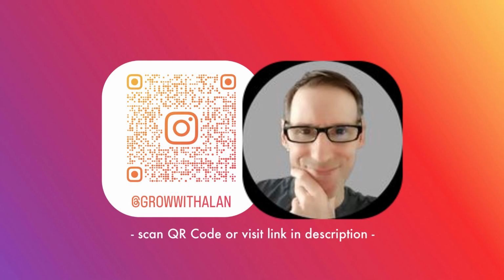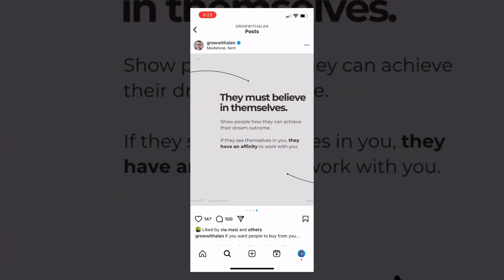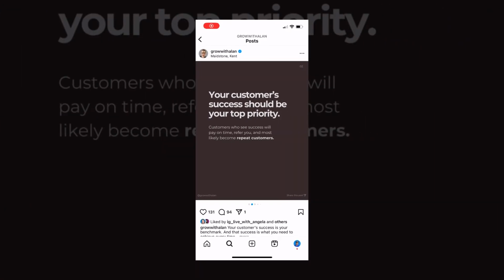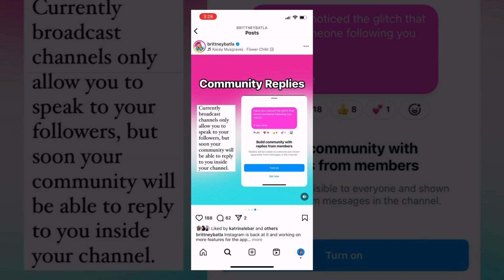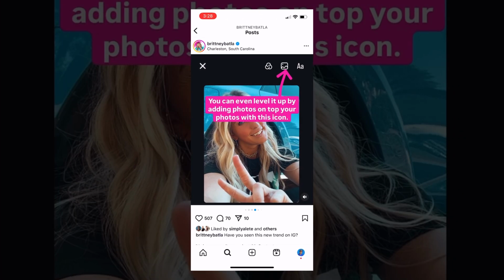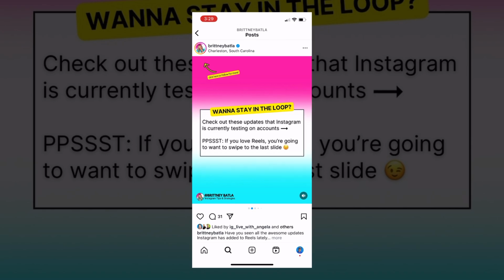How To INCREASE Your Instagram Carousel Views & Engagement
** Get Access to 150 FREE CTAs, Hooks & More (Instagram Exclusive) **

Your content strategy needs a revamp as Instagram carousels are being seriously updated. There’s no better time to share carousel posts and learn how to make a good Instagram carousel.

Meagen and I are joined by Brittney (@brittneybatla) + Alan (@growwithalan) to share strategy & tips and how to create a carousel post on Instagram on this latest episode of 🎥 ‘The Social Roundtable’.

View more videos from Social Varsity’s IG Live series “The Social Roundtable” featuring some of your favorite content creators, social media managers and others 👇

Come say "Hi" 👋 on Instagram and Let's Chat.

▬▬▬▬▬ EQUIPMENT/SERVICES I USE & RECOMMEND ▬▬▬▬▬

⟡ Manychat (DM Automation) (FREE 14-Day Trial of Pro Plan)
⟡ Flick (Instagram Marketing Tool) (FREE 7-day trial)
⟡ Solo (Bio-In-Link Service) (Join today + save 10%)

▬▬▬▬▬ CHAPTERS ▬▬▬▬▬

0:00 How To Increase Your Instagram Carousel Views & Engagement
0:15 Tips To Improve Your Instagram Carousels
2:09 How To Make a Good Instagram Carousel
4:18 How To Create a Carousel Post On Instagram
6:07 How To Make Instagram Carousel Post
7:27 Final Thoughts On How To Improve Your Instagram Carousels

Thank you for your support 🙏🏾 Thanks again for watching!